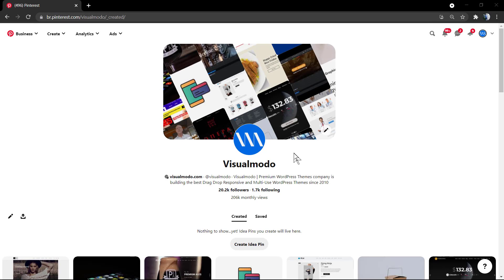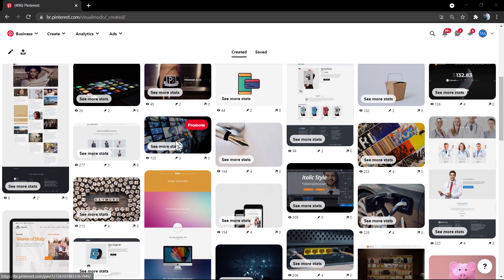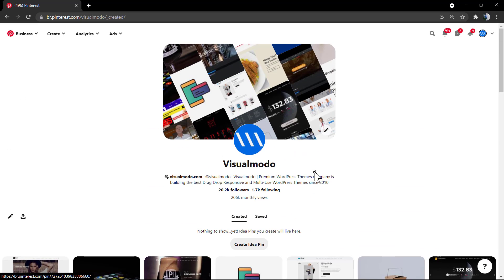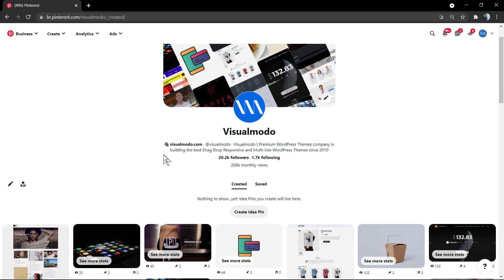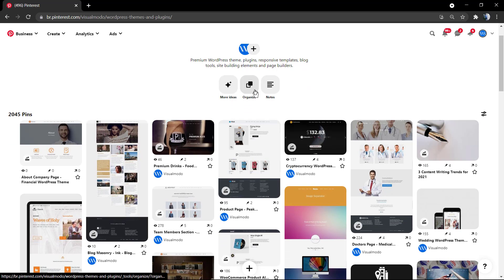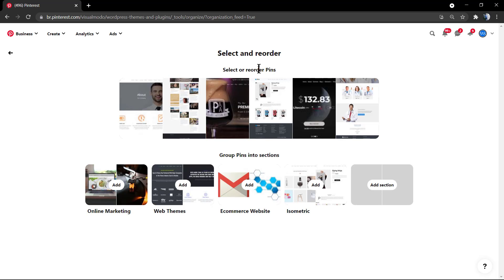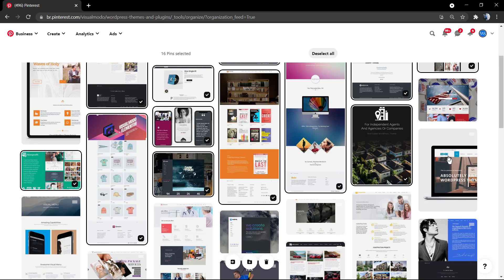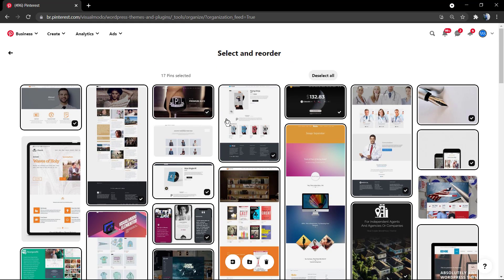How to Bulk Delete Pins on Pinterest - Social Media Usage Tutorial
In today's video Social media tutorial we'll learn how to delete Pins from Pinterest in a bulk, in a simple, fast and effective method.
To clean the circuit board thoroughly, you can delete multiple pins at once.
Go to the board containing the multiple pins you want to delete and select the organization. This operation will make all your pins available for selection.
Select the pin to be deleted. When you do this, a checkmark will appear in the lower right corner.
Choose Delete.
Choose Delete again to confirm the deletion.
Whether you delete items saved from Pinterest or items you created, you follow the same process. Deleting the pushpins you found in the main feed and saved to the board is no different from deleting the pushpins you created by uploading photos, adding links, and writing descriptions.
If you delete a post you created (by uploading a photo and filling in the details), the post will remain on the board of the other user who saved the post. Even if you create the original pushpin, it will only disappear from your circuit board.